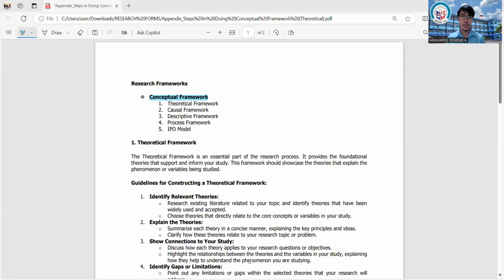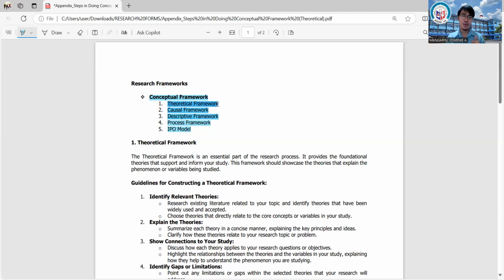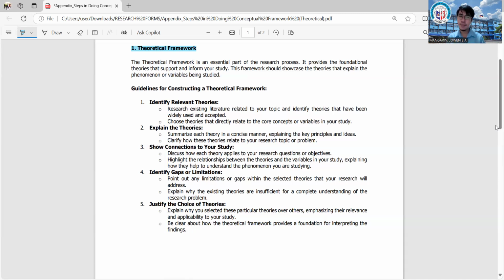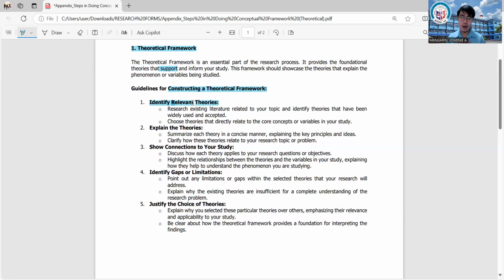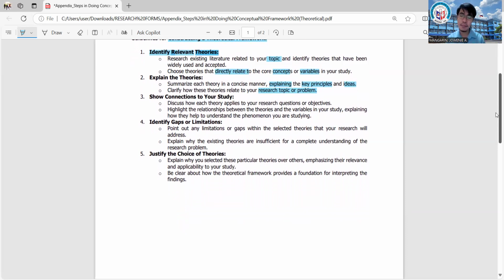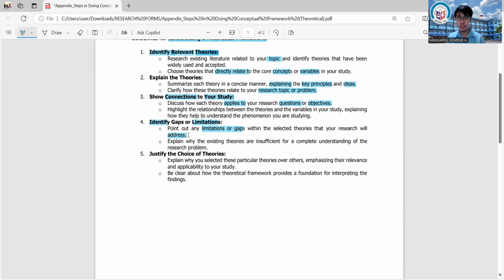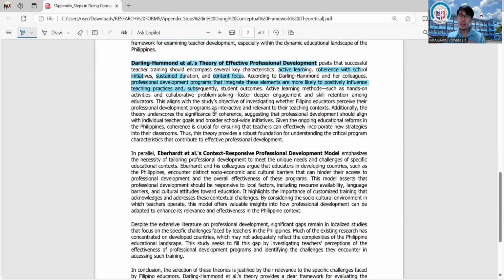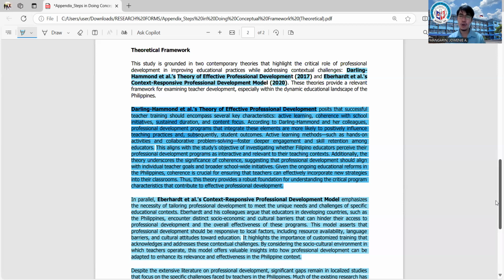Steps in Formulating Theoretical Framework || Simplified Steps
A theoretical framework grounds the study in existing literature and theories, demonstrating how the research fits within the broader academic context. It shows that the research is built upon established concepts, enhancing its credibility.